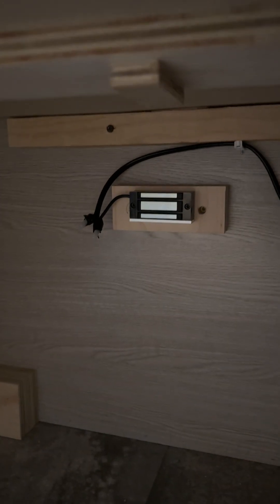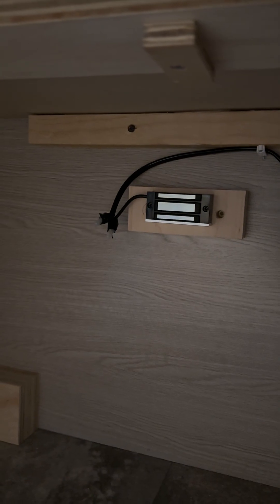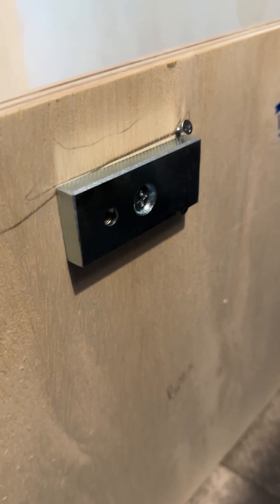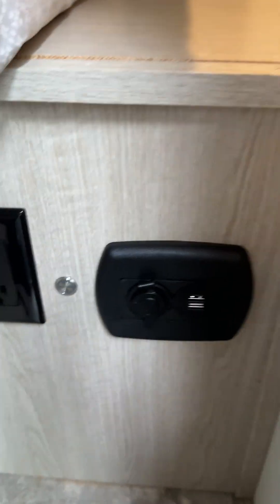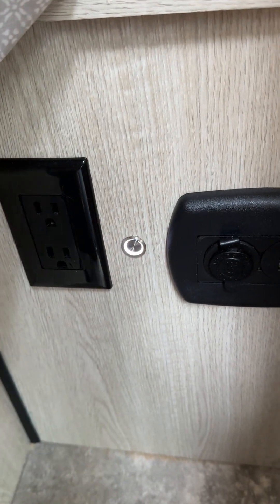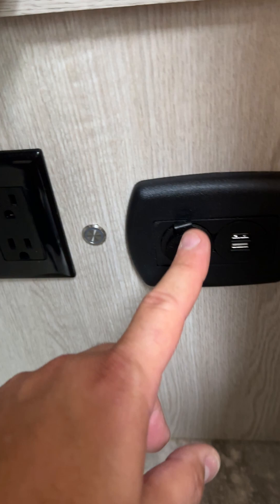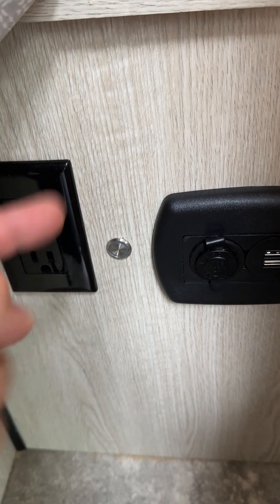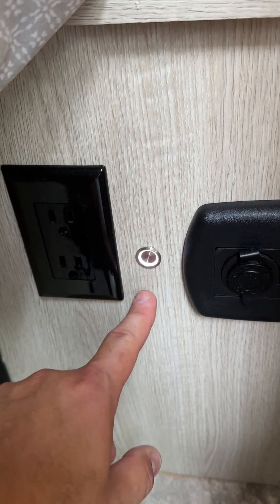I Built a Magnetic Drawer Lock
Quick overview of our 12V magnetic lock and switch setup showing the parts behind the magic. We used two magnetic locks and wired them into the switch and source 12V power from an accessory receptacle nearby.

Parts used:
12V Magnetic Locks
12V lighted Switch
12V wire